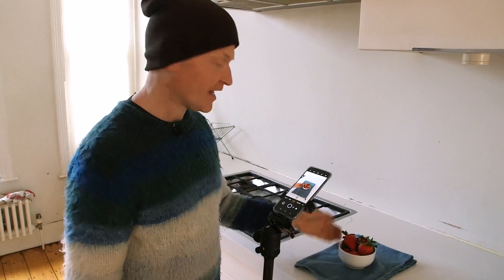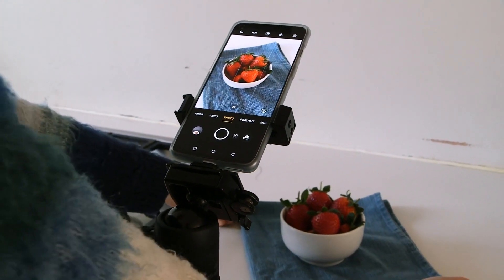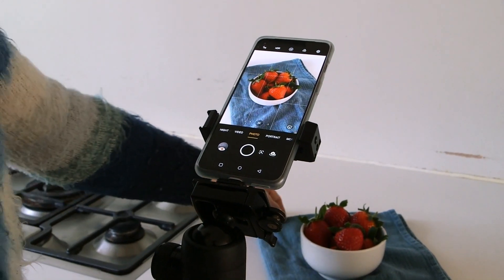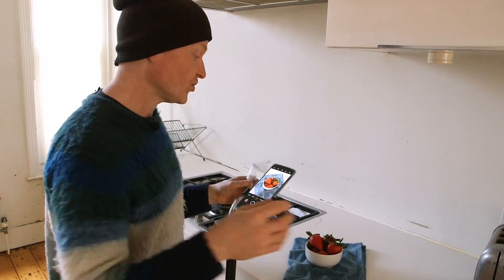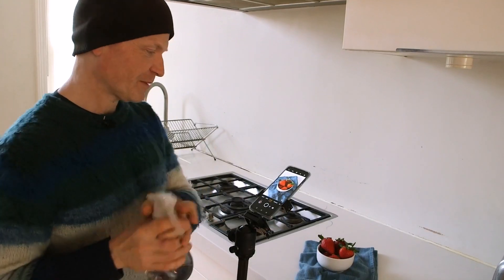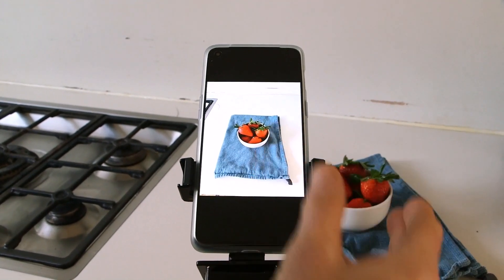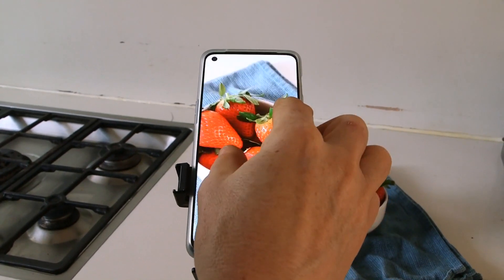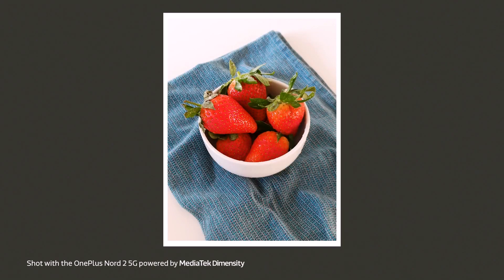How to Click Detailed Strawberrry Photos | Mobile Photography Hacks | How to Mobile Photo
Strawberry is a versatile fruit and besides being used to make delicious desserts, it can also be used as a promising subject for SmartphonePhotography.

The details of a strawberry acts as a great way to showcase the minute aspects in a photograph and Gordon Laing showcases the same in this video. Try this interesting FruitPhotography hack during this summer and let us know about the results in the comments below.

Gordon Laing is a journalist with more than 25 years of experience and he has also been a keen photographer since childhood. He is the author of 'In Camera', a book that contains the art of JPEG photography without any post-processing.

Gordon is the editor of and also a professional photographer. He shares his personal work @Cameralabs on Instagram and Twitter. You can also check out his gear reviews on Cameralabs.com as well as on YouTube and his Cameralabs Photography Podcast on iTunes.